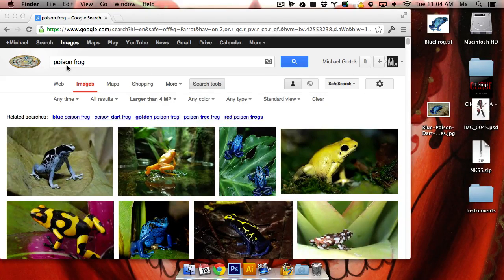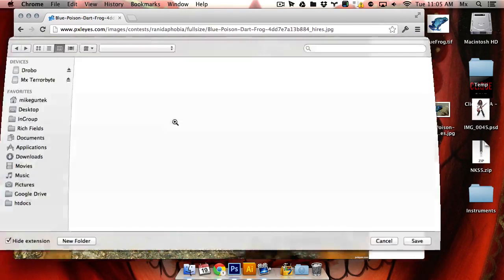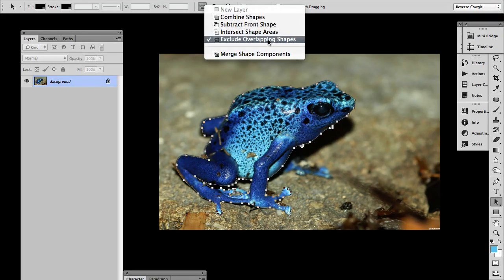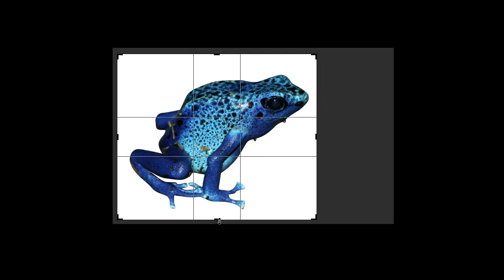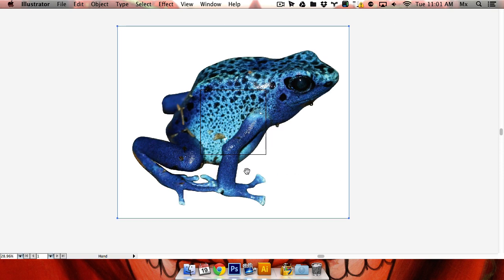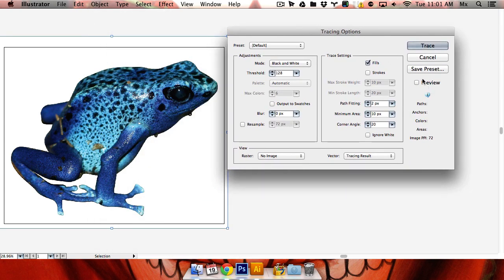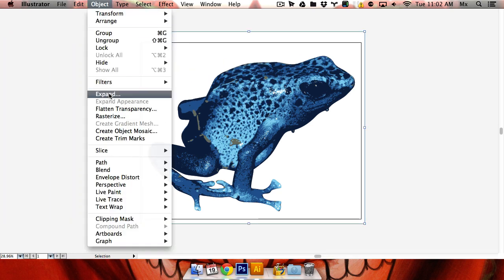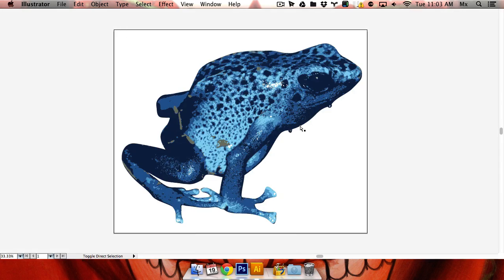Illustrator CS6 converting pictures to vector art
This demo will explain how to take any photo and convert it to vector art using Illustrator CS6